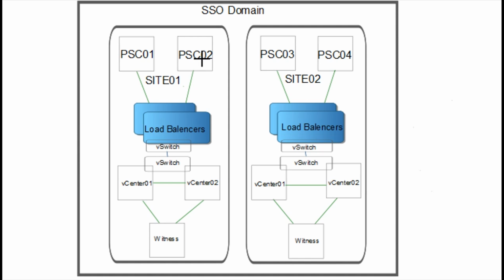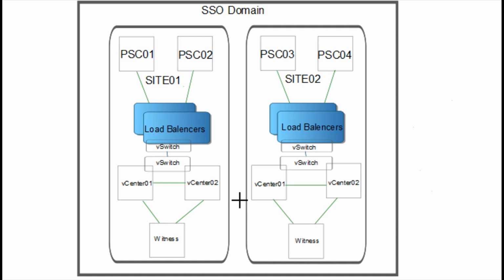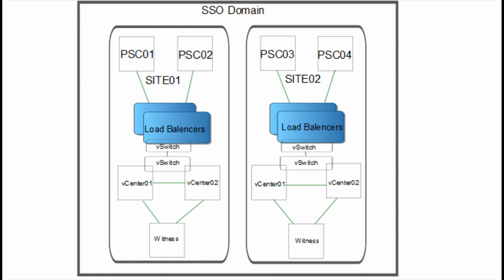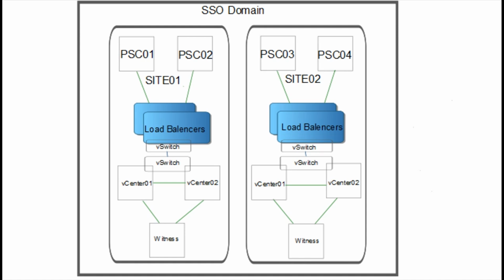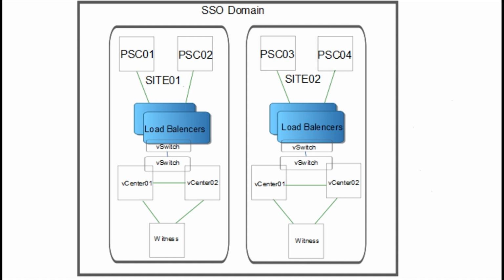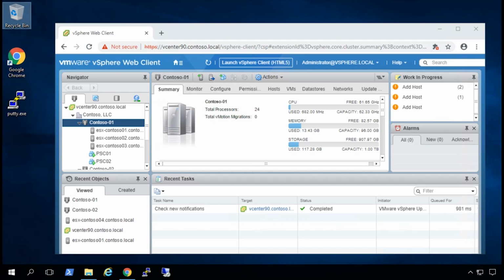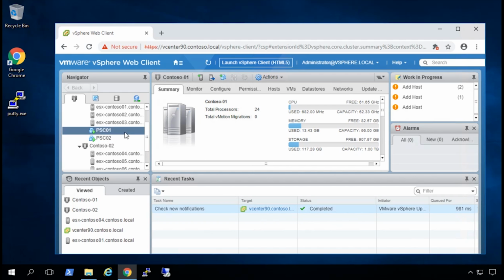VMware - Deploying vSphere 6.5 Platform Services Controller (PSC) and vCenter HA [Part 1]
This is an overview of what is needed to create a fully redundant (HA) Platform Services Controller (PSC) and vCenter.

VMware vSphere 6.5 Platform Services Controller (PSC) Deployment in a Ring Topology/Replication Agreement with Enhanced Linked Mode